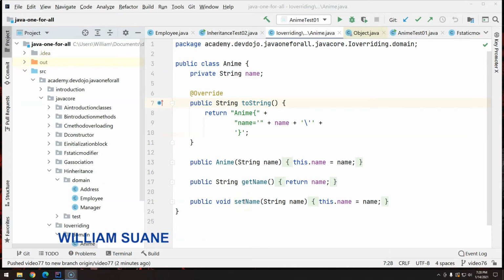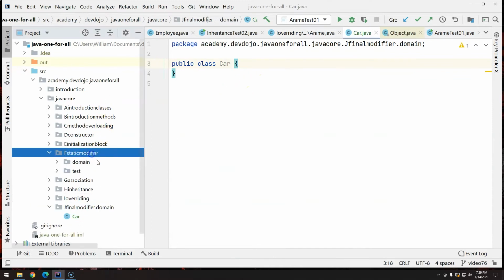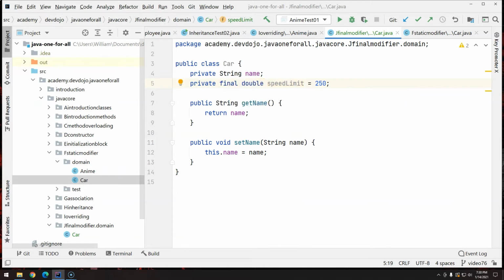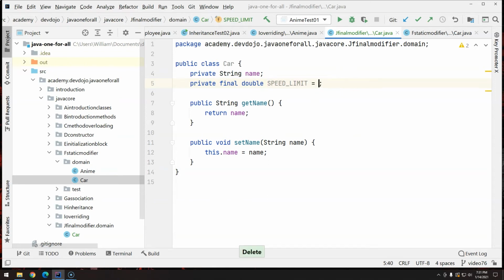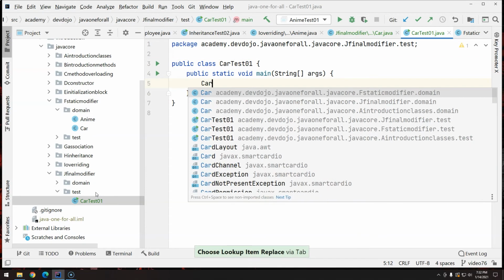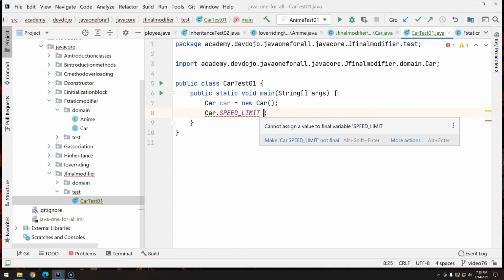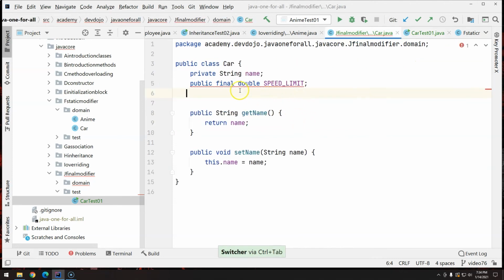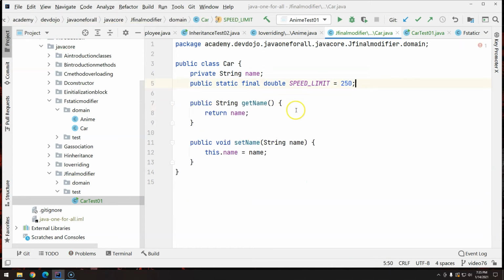77 - Object Orientation - Final Modifier pt 01 - Primitive types